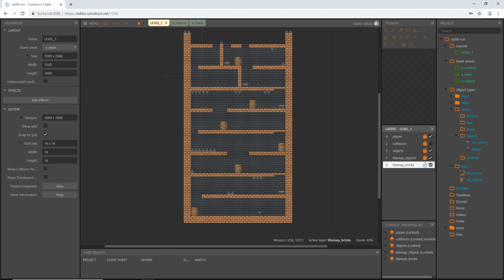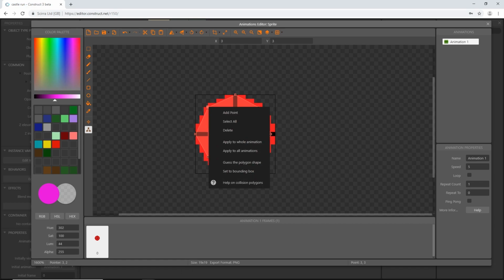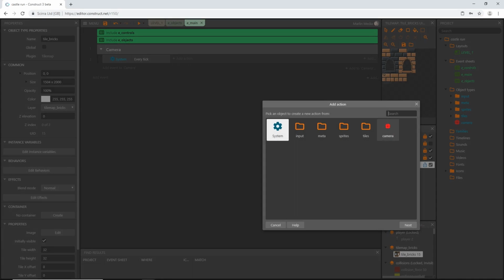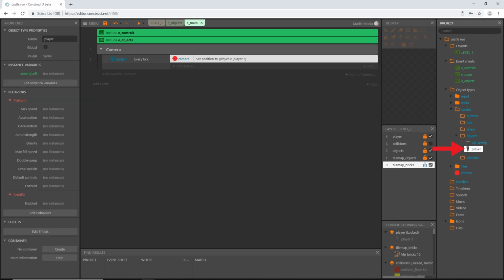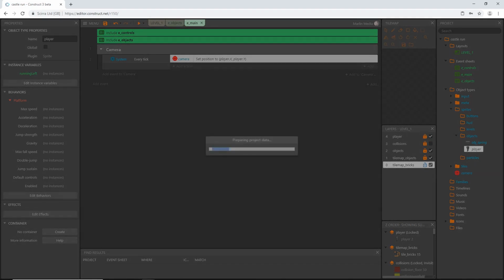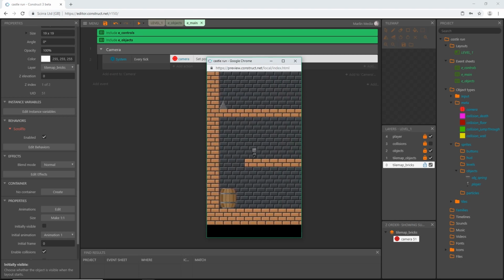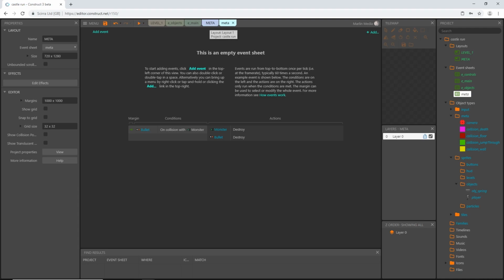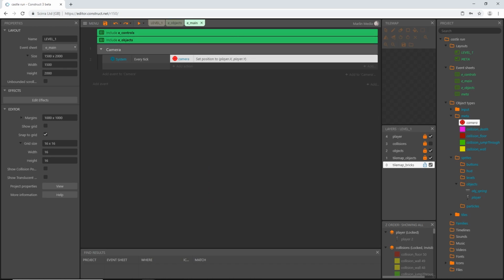Construct 3 Tutorial #9 - CASTLE RUN - Camera System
In this video we'll get the camera system up and running so we can follow the player through the level and control the view any other time we need to in the future.